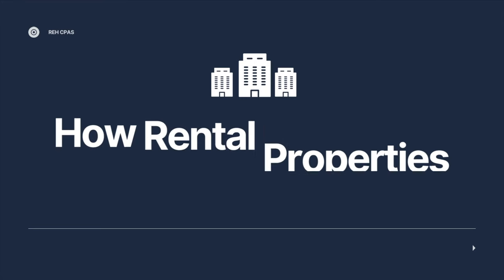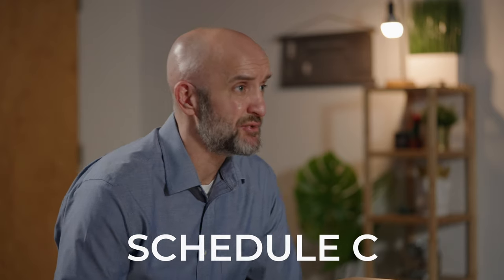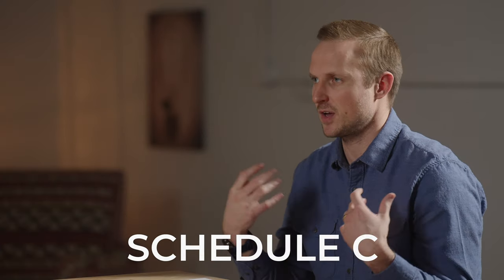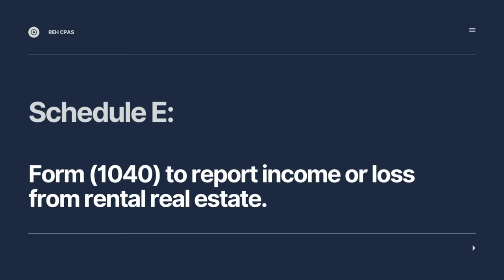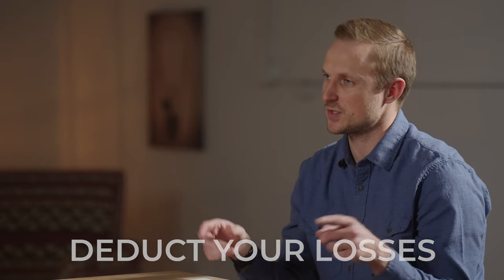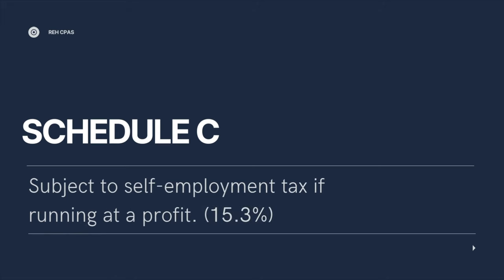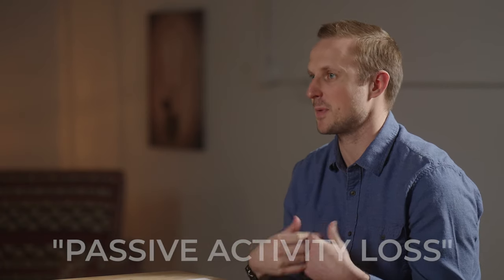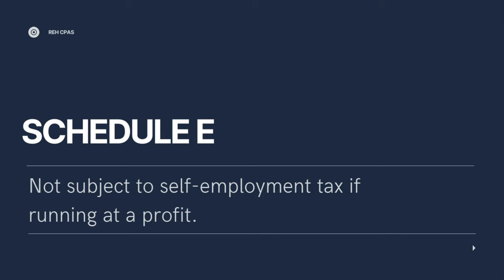How Taxes Work With Vacation Rental Properties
As a vacation rental property owner, it's important to understand the tax laws that apply to you. In this video, I'll break down how taxes work with vacation rental properties, and offer some tips on how to keep more of your profits.

Ray Halstead and Andrew McMillan are managing partners at REH CPAs in Mooresville, NC. They focus on helping small business owners with their bookkeeping, accounting, taxes, and ultimately allowing them to stay out of their books and in their business.